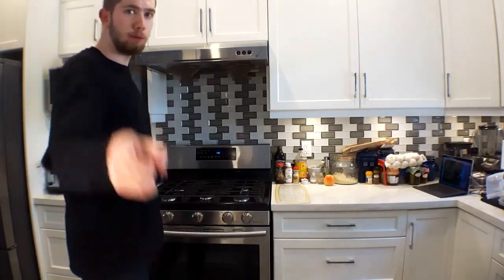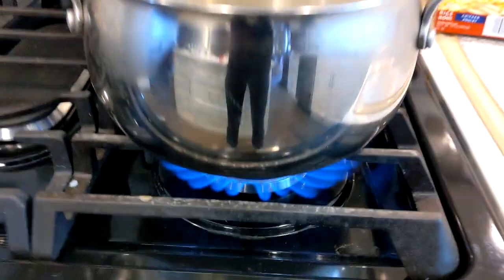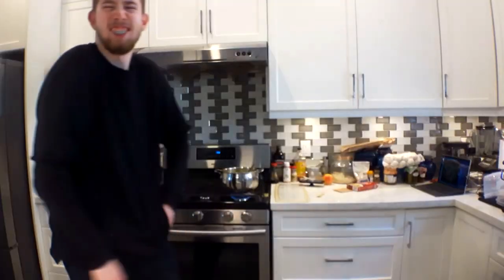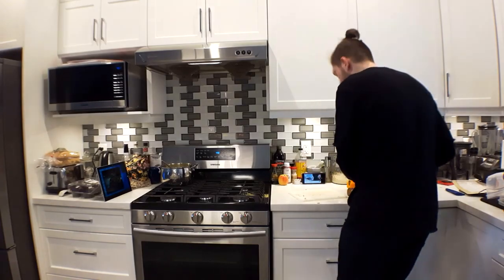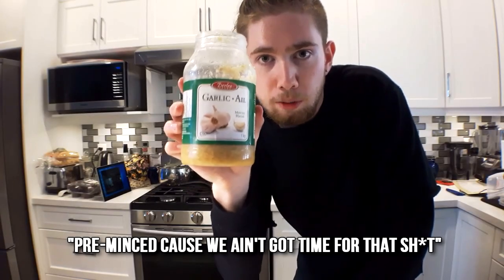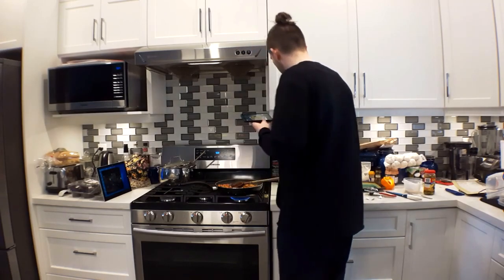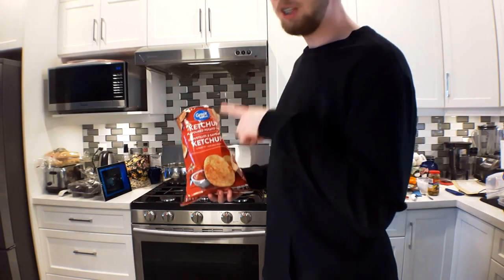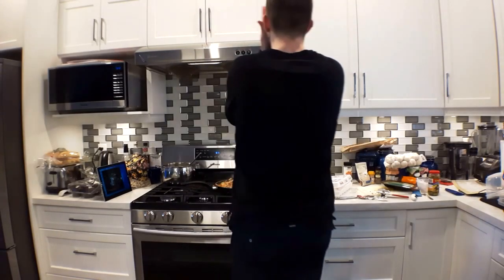Making the WORST Egg Fried Rice to TORTURE UNCLE ROGER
A bit of a departure from our normal content but I've been watching a lot of mrnigelng recently and thought it would be funny to make a total abomination... Can we get him to react to this?!
ps. yes i know this is a dumb video pps. no this is not how I normally cook

~~MORE~~

~~SONGS~~

0:00 Intro
1:01 In the Kitchen
1:51 Ingredients
1:57 Cooking the Rice
3:32 Choppin' Veggies
4:28 Stir Fry
6:01 Finalizing the Dish
6:58 Taste Test
7:40 Outro